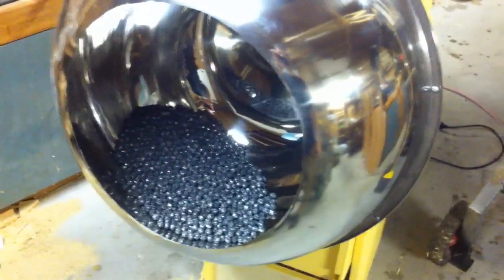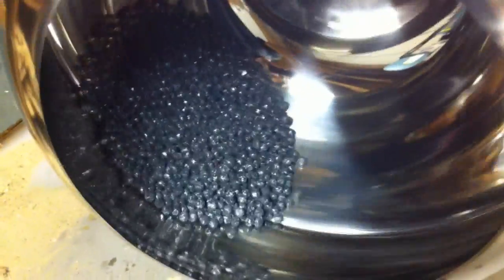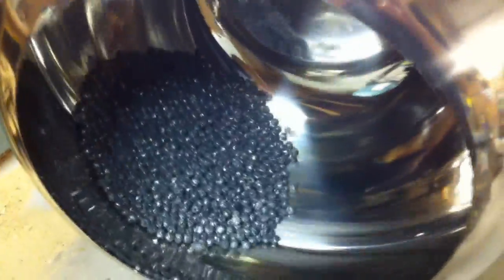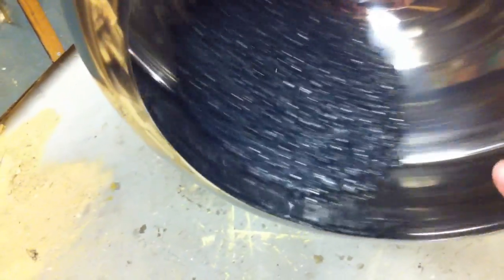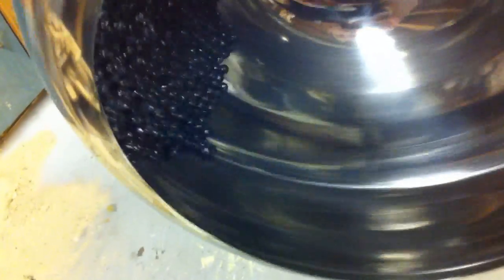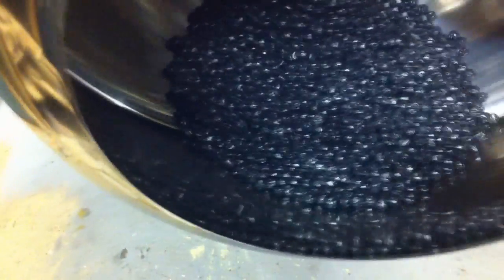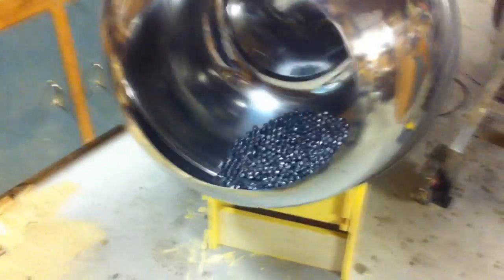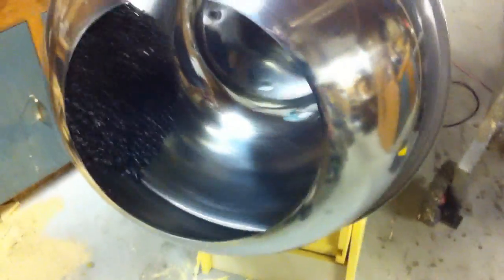Star Roller Design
Analysis of slipping problem on polished stainless rolling surface, with solution for creating traction.